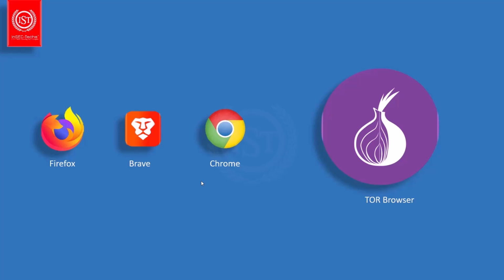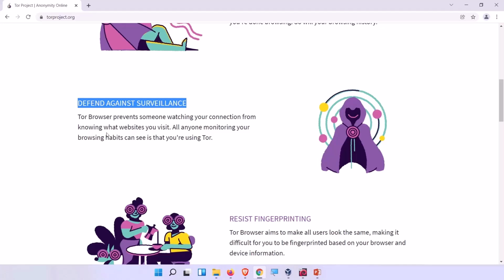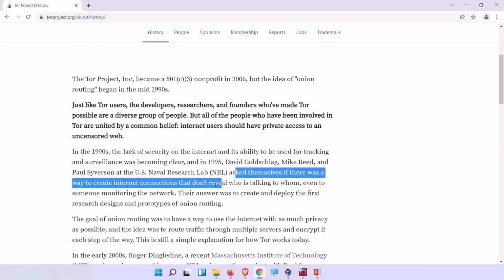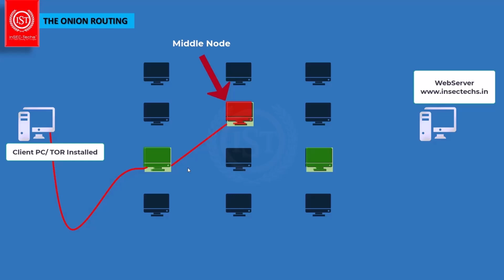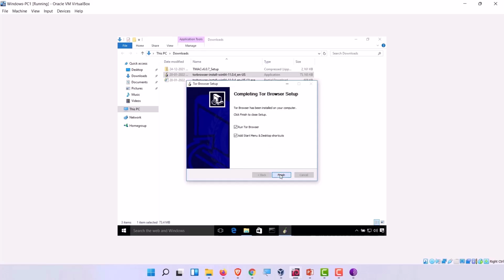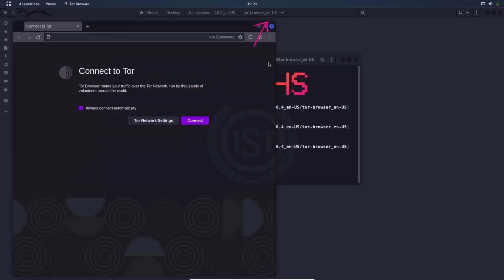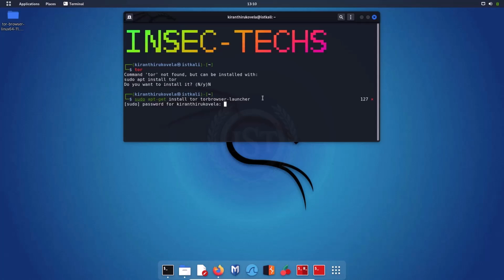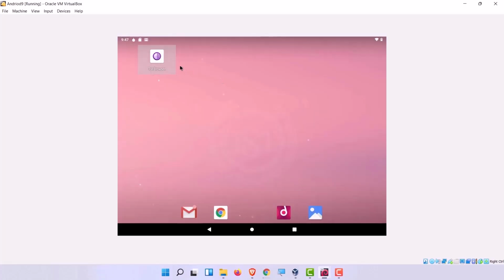The Onion Routing - TOR Browser Complete tutorials with installation in Windows and Kali Linux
TOR (The Onion Router) is a free, open-source privacy network that enables anonymous communication by routing internet traffic through a worldwide volunteer-run relay network. It encrypts data in multiple layers (like an onion) and bounces it through several nodes to hide the user’s identity and location.

✅ Key Features of TOR:
👉 Anonymity – Hides your IP address and browsing activity.
👉 Decentralized – Operated by volunteers, no single point of control.
👉 Access to the Dark Web – Allows access to .onion sites (hidden services).
👉 Censorship Resistance – Helps bypass government or ISP restrictions.

✅ How to Use TOR on Windows & Linux READ AND TAKE NOTES